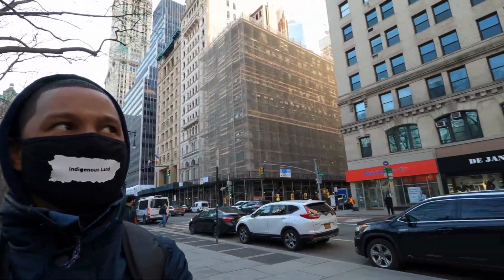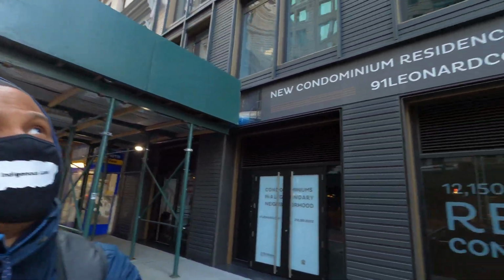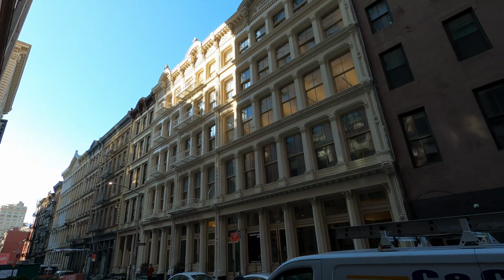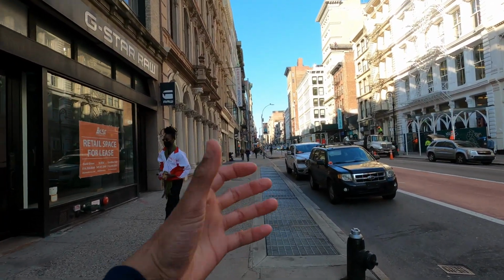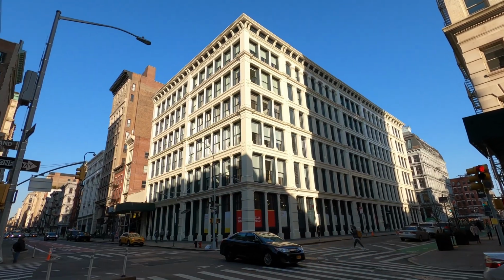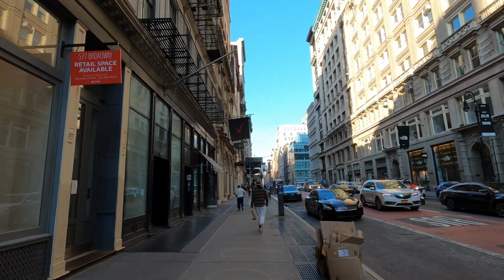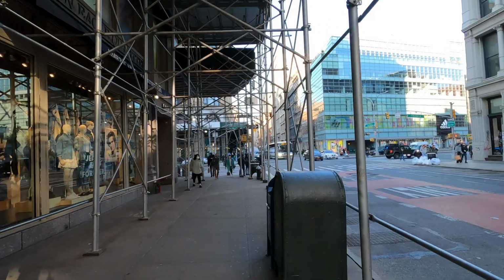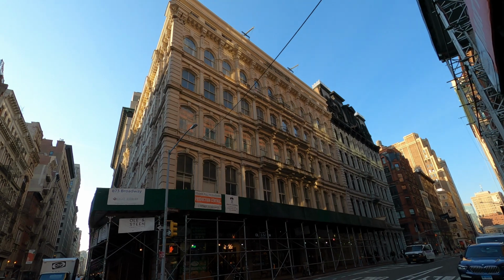Walking NYC - Broadway from Chambers Street to Flatiron District | Manhattan, NYC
Walking NYC, Broadway, Chambers Street, Flatiron District, Union Square Park, NYC Walking Tour, Manhattan, NYC

Broadway is one of the longest streets in the world running through Manhattan and continuing through the Bronx. In this vlog I decided to walk one of my favorite areas where Broadway passes which is from Chambers Street in Lower Manhattan to the Flatiron District. The reason I walk that part of Broadway is because there is a huge collection and details of architecture in the buildings, from old architecture to modern architecture. Plus the street passes through many iconic neighborhoods in Manhattan, including Soho, Tribeca, and Chinatown. Hope you enjoy this video, stay tune for more.